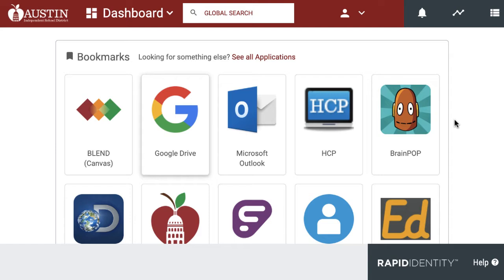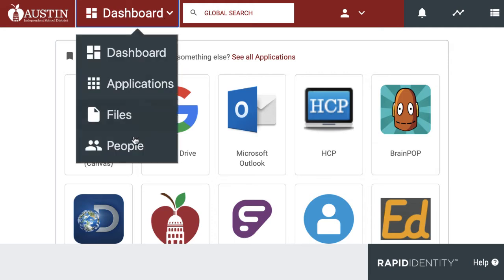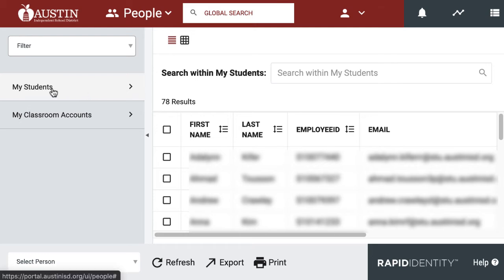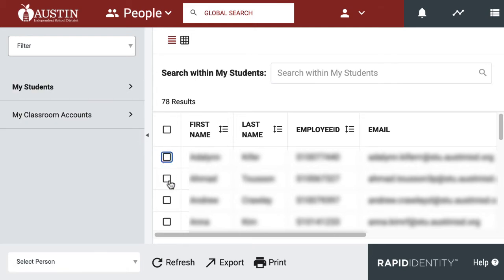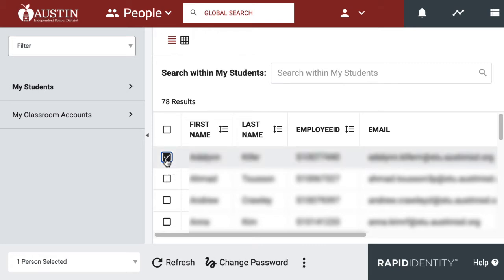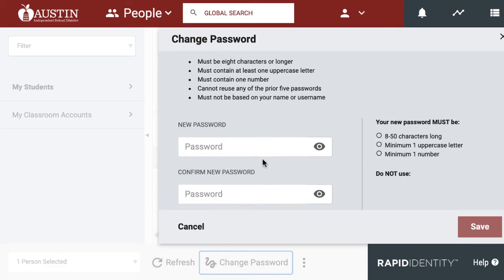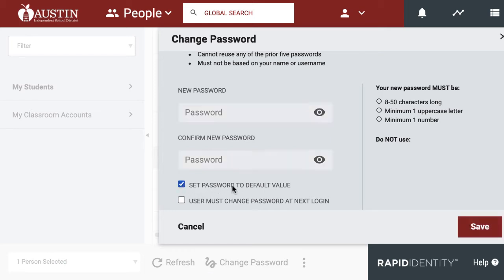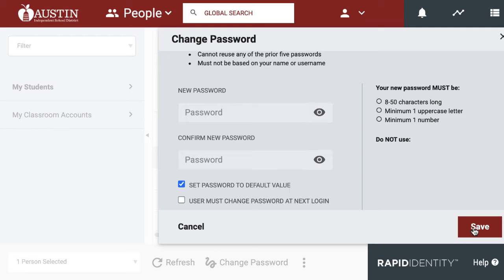Teachers Can Reset Student Passwords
Austin ISD teachers have the ability to quickly reset a student's password, should the student forget it. The AISD Portal provides this access for all teachers who have students assigned to them in Teams.